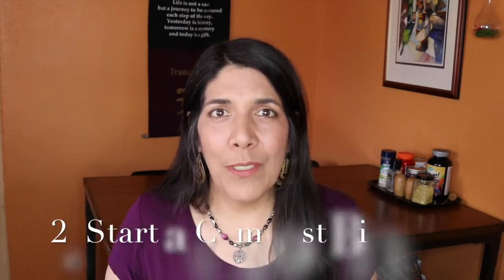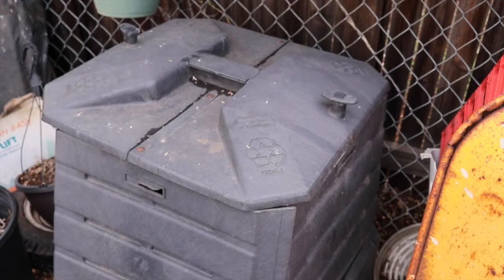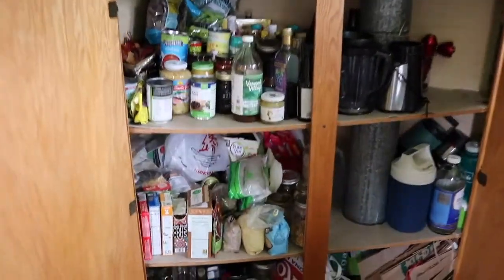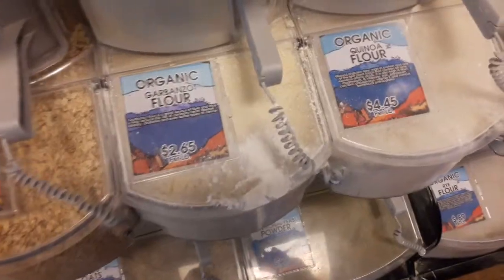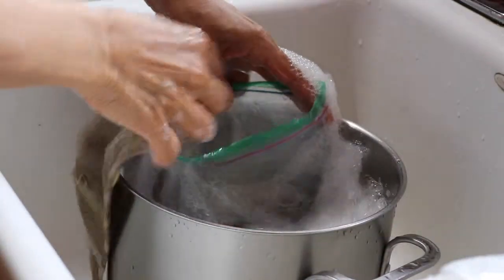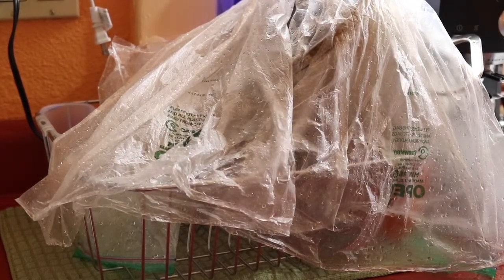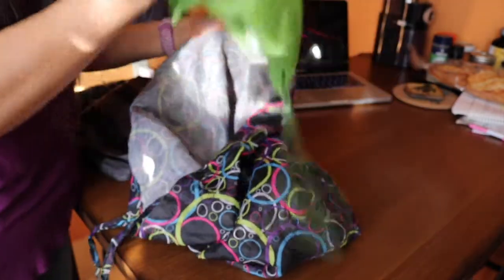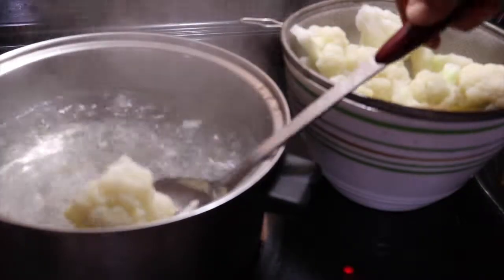5 Ways to Reduce Waste at Home | Happy Earth Day!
Looking for some real examples of how to reduce waste at home, especially in the kitchen? In this video I will show you 5 of my favorite ways to reduce food waste and ways to re-use some items that you already have in the kitchen. Happy Earth Day!

Link to eco-friendly baggie drying stand: https:  //amzn.to/2IJ9SvZ

Looking for sustainable and low waste gift ideas? Check out this post for a free downloadable guide: